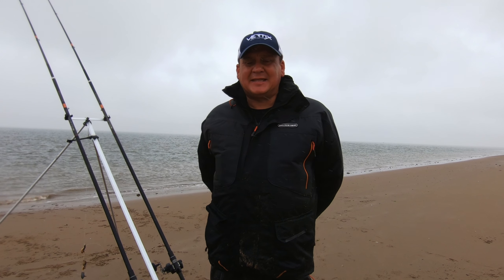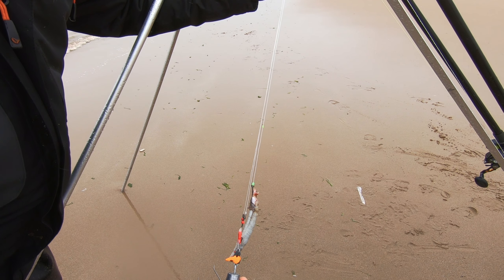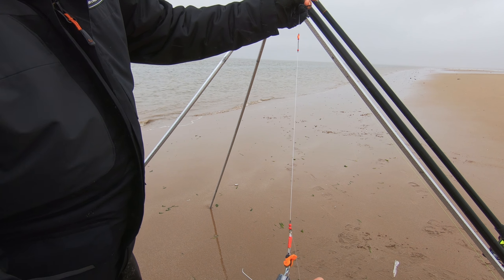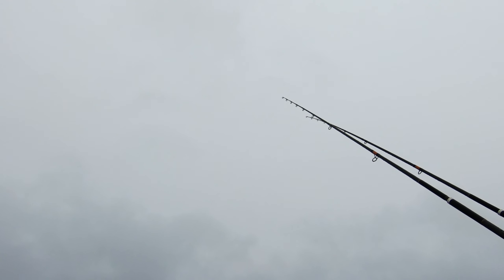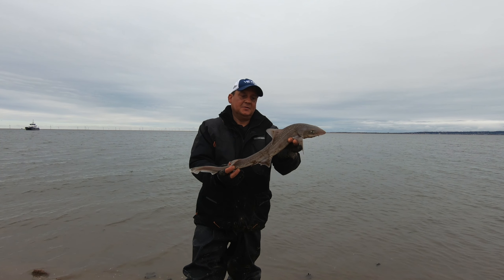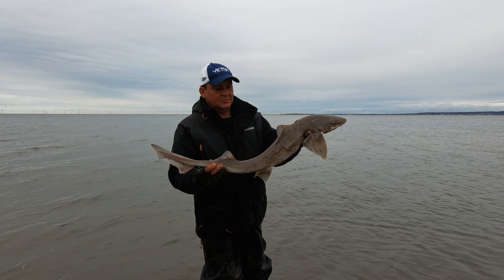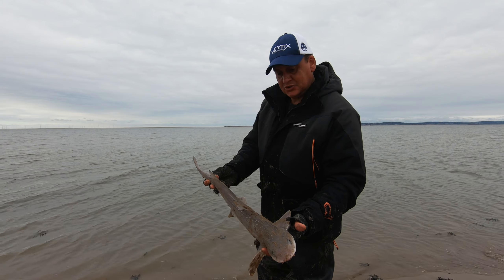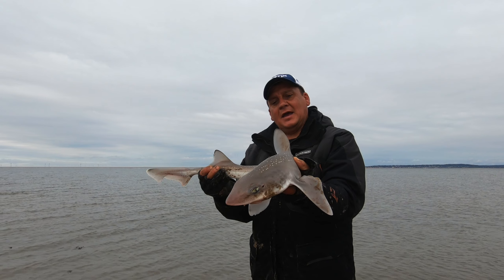Smooth hound fishing 🐟 talacre north wales.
this video covers how to fish for smooth hounds, sea fishing rigs for smoothhounds, and sea fishing baits for smooth hounds. talacre in north wales is a great sea fishing venue for smooth hounds and thornback rays. this venue offers deep water and some really good sea angling. and is always guaranteed to please any angler with pleanty of fish on offer. this vid also includes hints and tips for sea fishing, and how to catch smoothhounds.

00:00. smoothhound intro.
01:08. rigs and baits for smoothhounds.
02:23. fishing for smoothhounds.
07:26. landing a smoothhound.

more sea fishing videos.

And a real big thank you to all my Subscribers and Viewers without you all the sea fishing channel would not exist. Straight to the point fishing videos, along with helpful fishing guides, and hints and tips, to help you out with your fishing. That is what i stand for no bull no spin just fishing.